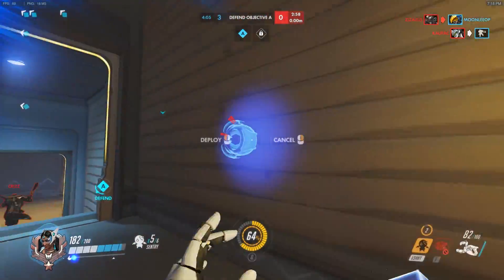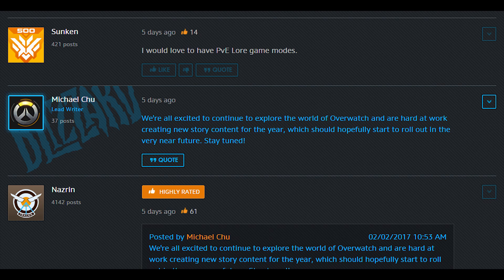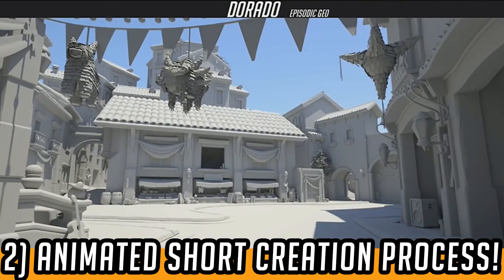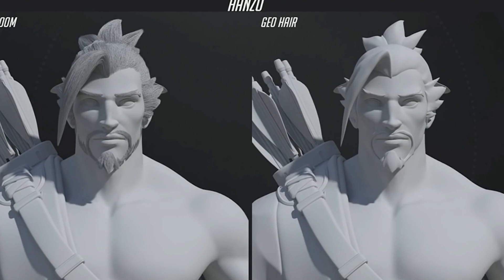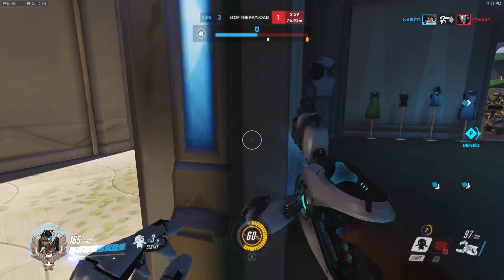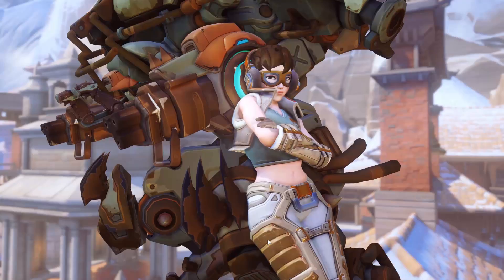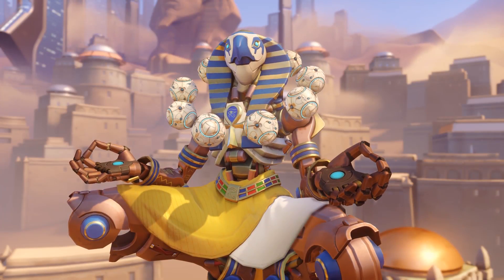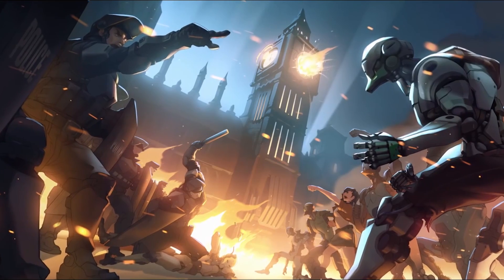Overwatch - DOOMFIST TEASER Discovered! Animated Short Incoming? | Hammeh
An Overwatch Doomfist hint or teaser has been discovered in the recent PTR files! Discover the news, and why it could point to a Doomfist Animated Short or Doomfist/new hero reveal, along with what we might have for Overwatch Animated Shorts in 2017!

Doomfist may have his first Overwatch Hero Teaser - like previous maps teasing animated shorts, there's been an update to the numbani map payload files on the PTR..

What could it mean for a hero announce or new animated short (perhaps for Doomfist!), and what evidence do we have that one could be on the way?

I analyse it all here, along with taking some grounded speculation as to what we might see for Overwatch animated shorts in 2017

What would you like to see for animated shorts next? Do you think this feels good as a teaser?

Hammeh

-CHANNEL INFO-

THANKS TO MY PATRONS -  who help make my channel and the longer, edited lore vids possible! :)

-CHANNEL INFO

All audio discussion and production of audio (TM) FailCraft Casts 2017

All Overwatch Content (tm) Blizzard Entertainment - use of this content on YouTube or with the Adsense Program is permitted by Blizzard as part of their video policy.

-- About FailCraft --

Overwatch, Hearthstone and Blizzard gaming Lore, Daily News and Guides; along with Heroes of The Storm, PC Gaming and much more!

Hey, I'm Hammeh - I post videos 3-5 times a week, including..

**Overwatch** - Overwatch Lore, Hero Interactions,and Game Theory# (including new hero, character and Sombra speculation) Beta gameplay, tips, Overwatch Easter Eggs, Overwatch story, lore and more!

**The Hearthstone Half Hour** - a learn to play / learn together series of Hearthstone Deck Lists, Hearthstone Deck Guides, Hearthstone Card Guides and New Player Guides, Arena and much more!

**Unboxings and Swag** - collector's edition unboxings of games, gaming merchandise, swag and more!

We're all about enjoying gaming and having no shame in being new or a bit useless at times - whether we're learning a new game together or trying to compete badly, join us as we crash and burn whilst hopefully learning something along the way!